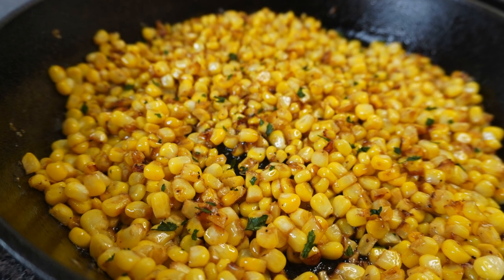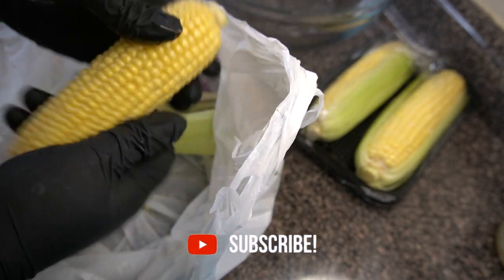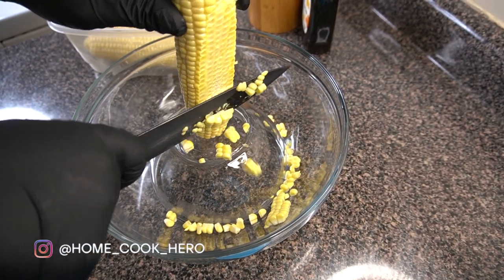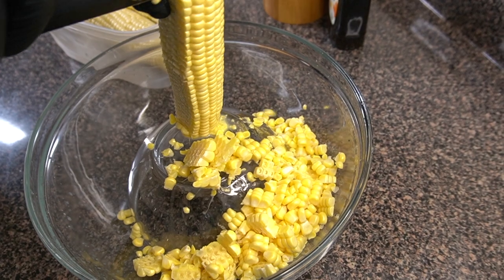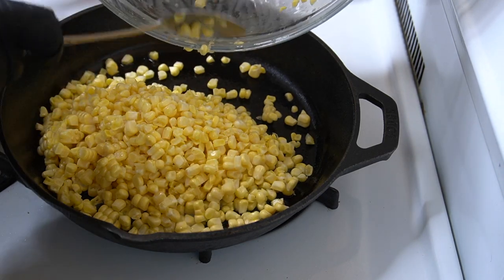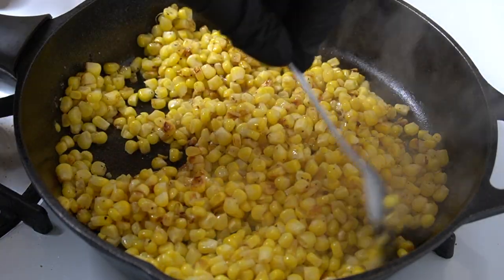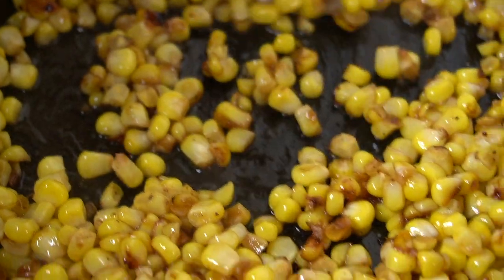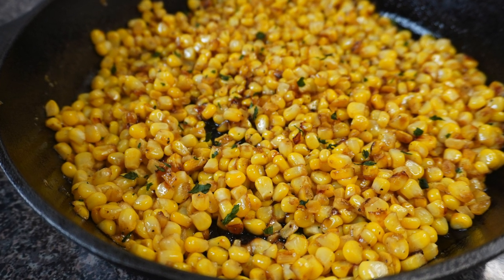Southern Fried Corn Recipe // how to make fried corn in skillet // maple butter fried corn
Hey, what’s up, fam! I’m back with another easy recipe with only 5 ingredients that I know you will love! I am showing you all how to make Southern-style fried corn or skillet corn, as some people call it! Whatever you call it, I will show you my way to make the corn perfectly cooked, while still maintaining it’s bite and preserving its sweetness. Speaking of sweetness, I added some dark maple syrup to the corn while it was cooking to really highlight and play off of the natural sweetness in fresh corn! I will also show you my easy tip on how to shuck the corn without worrying about cutting yourself with your knife. It is such a time saver and you will never look back once you learn this tip! Lastly, I grew up near a cornfield and whenever I am cooking fresh corn it reminds me of home in Maryland. So I hope you enjoy the recipe!

INGREDIENTS
- fresh corn (I used 3 ears)
- salt and pepper to taste
- 1 TB butter
- 1-2 TB maple syrup
- 1 tsp bacon fat (or oil of your choice)

All given measurements are an approximation and meant to be tailored to suit your individual preferences and dietary needs!